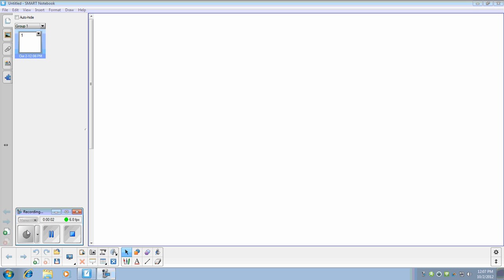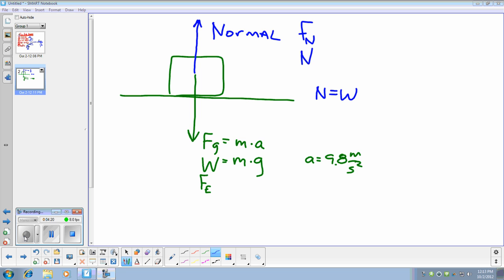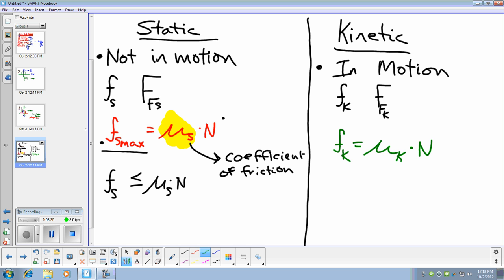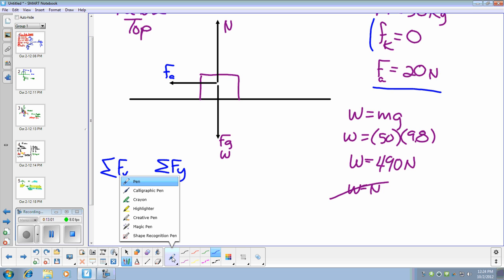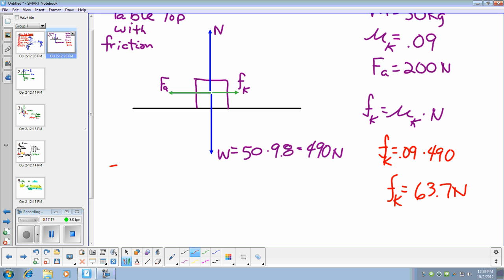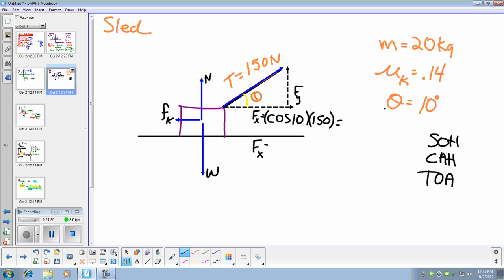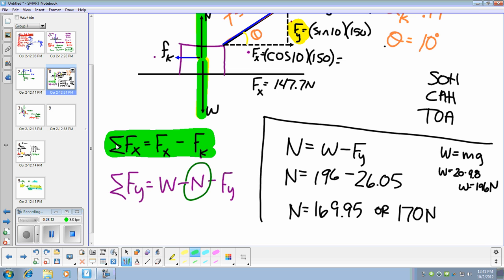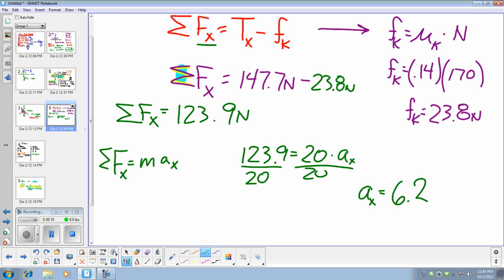Free Body Diagrams